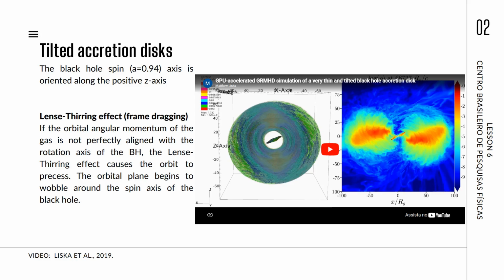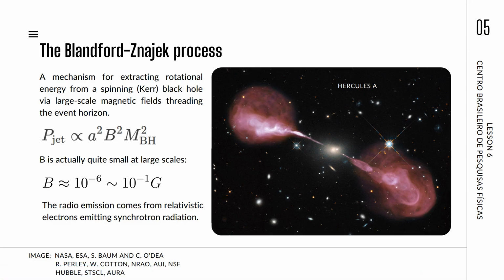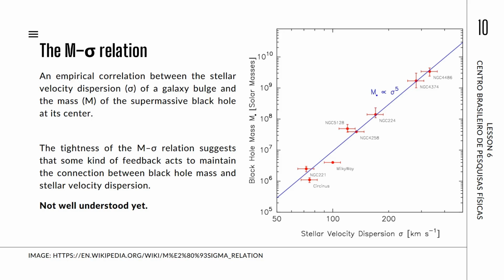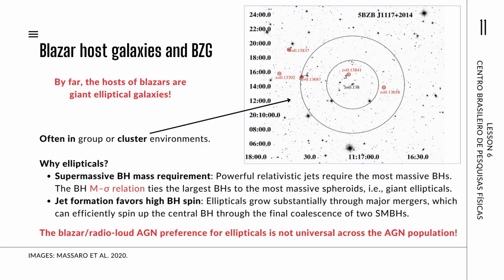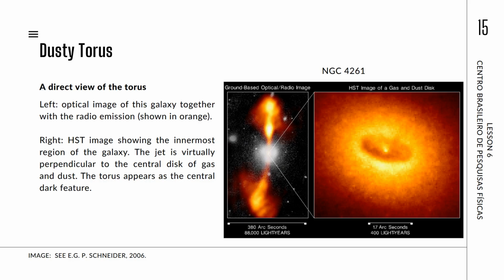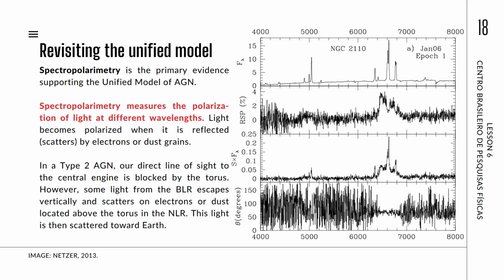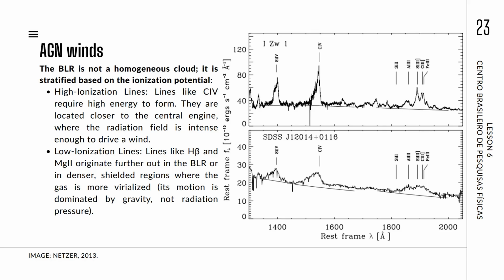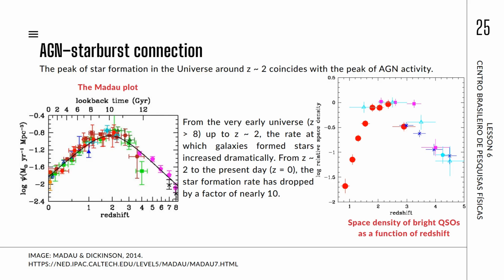Active Galactic Nuclei, lesson 6 - Unified model, M–σ relation, Dusty Torus, and NLR.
Sixth lesson of the active galactic nuclei course, offered in 2026.